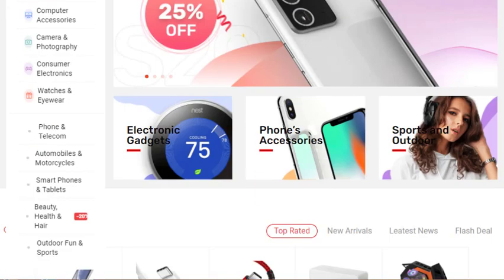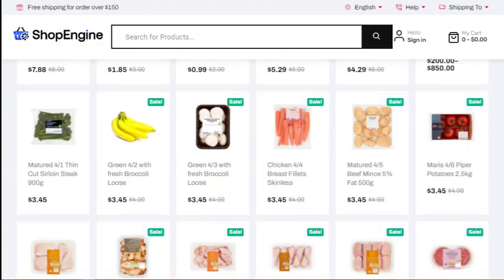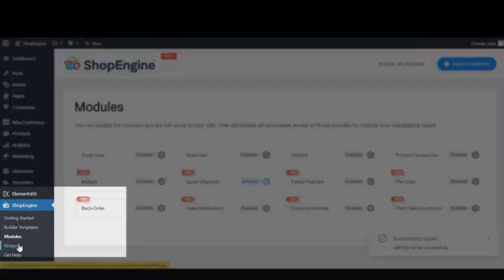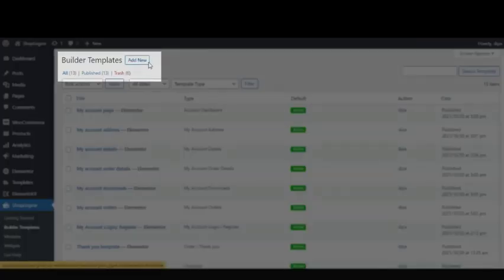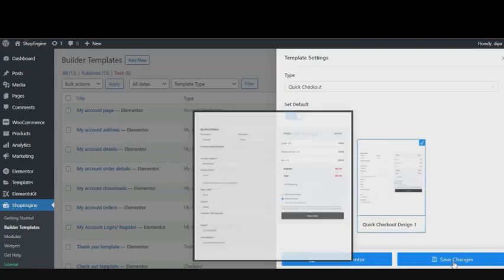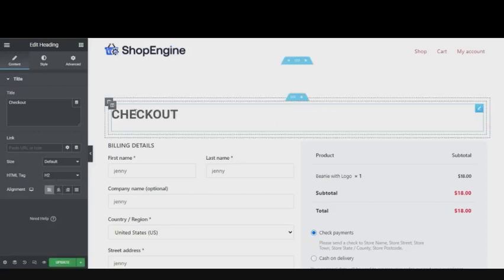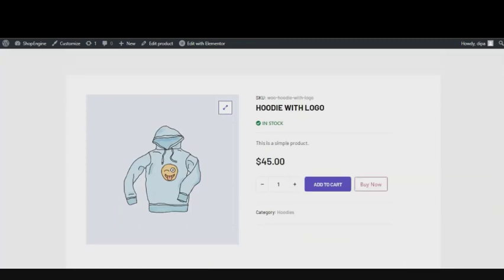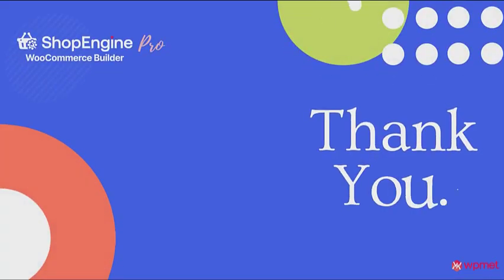How to Create and Customize WooCommerce Quick Checkout Page | ShopEngine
Tired of losing customers due to slow checkouts? ShopEngine quick checkout page can fix that!

With ShopEngine, you can create a custom WooCommerce quick checkout page—no coding needed. Just drag, drop, and customize using ready-made templates in Elementor.

Whether you're a beginner or an expert, ShopEngine makes it easy to guide customers straight to checkout with a smooth experience.

⌛ Timestamps
00:00 : Intro
00:23 : How to activate Quick Checkout template widgets
00:43 : How to create Quick Checkout template
01:07 : How to customize Quick Checkout template in Elementor dashboard
01:27 : Quick Checkout template preview
01:50 : End note